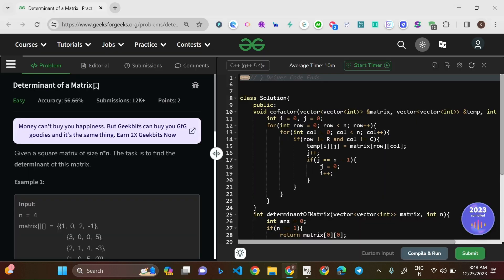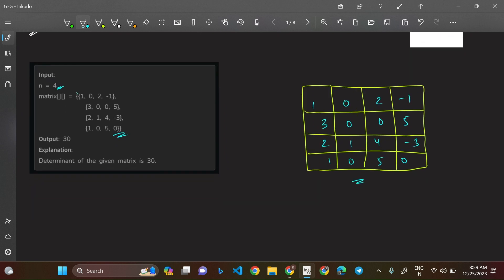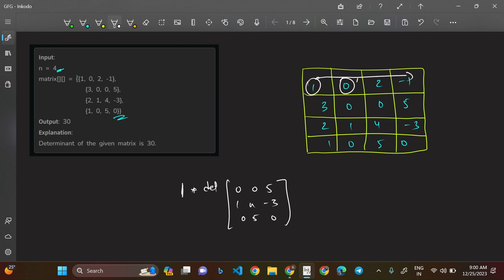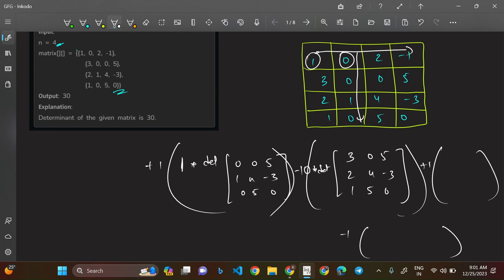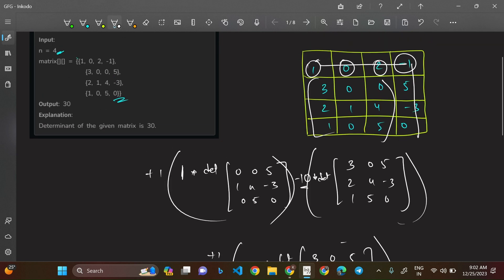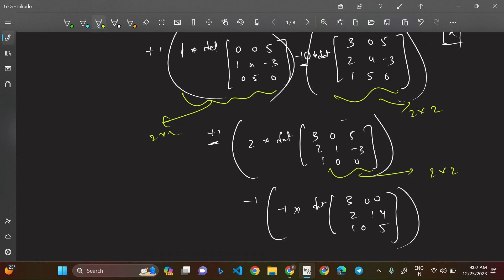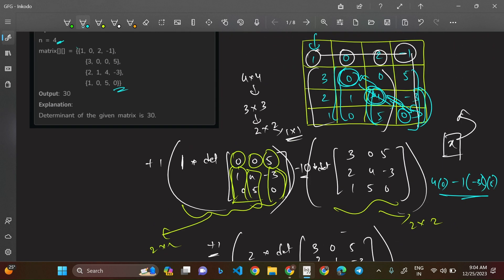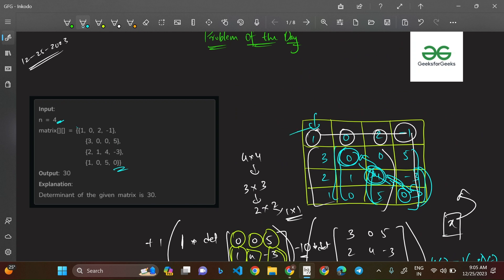Determinant of a Matrix | 🧑‍💻 C++, Java, Python | Recursion | Mathematics | POTD | GeeksforGeeks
Today's problem is "Determinant of a Matrix" which is an easy level question.

In this video, I will explain a recursive solution to solve this problem which is both time efficient, O(N^4), and space efficient, O(N^2).

00:00 Introduction to the problem
00:50 Evaluation of Determinant of the given matrix
06:07 Going through the code